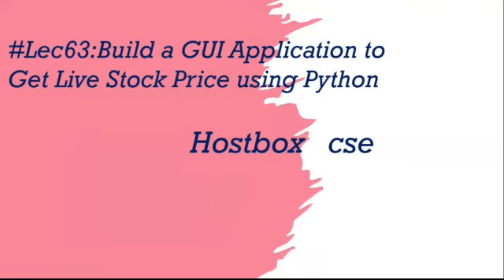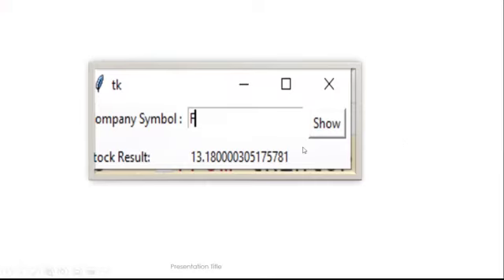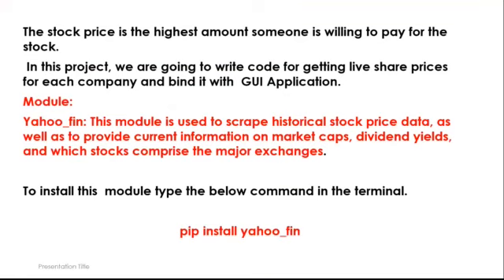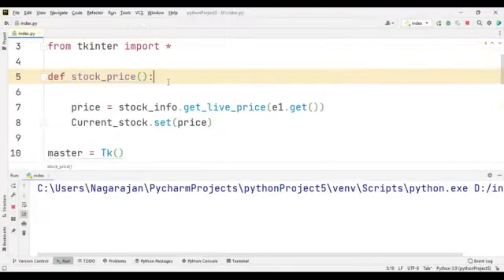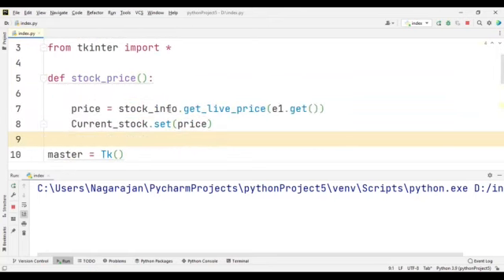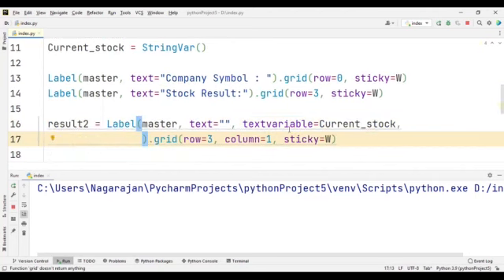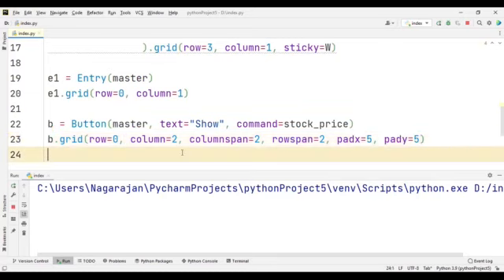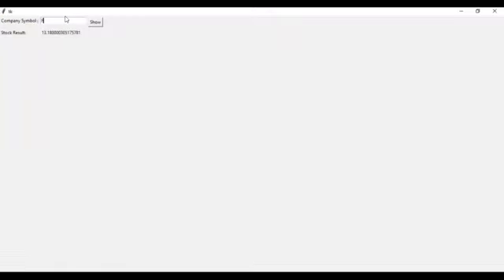Lec63: Build a GUI Application to Get Live Stock Price using Python by Pycharm| Hostbox cse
The stock price is the highest amount someone is willing to pay for the stock.
 In this project, we are going to write code for getting live share prices for each company and bind it with  GUI Application.
Module:
Yahoo_fin: This module is used to scrape historical stock price data, as well as to provide current information on market caps, dividend yields, and which stocks comprise the major exchanges.

To install this  module type the below command in the terminal.

pip install yahoo_fin